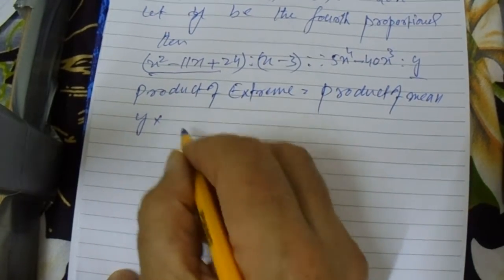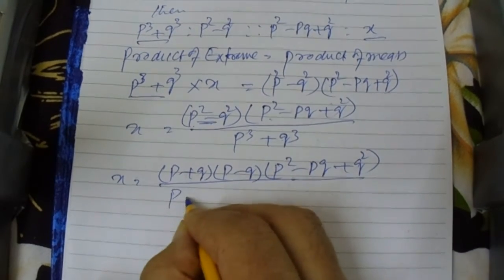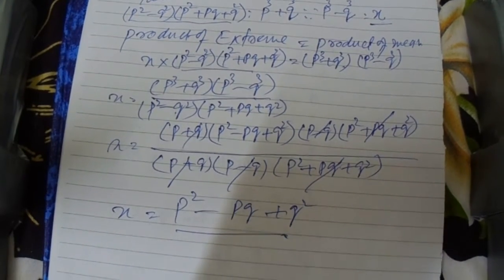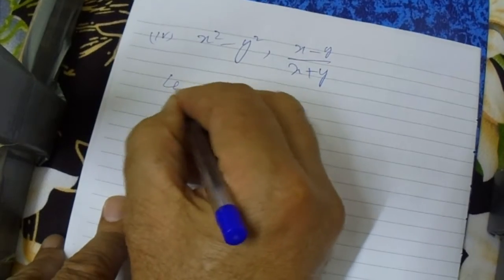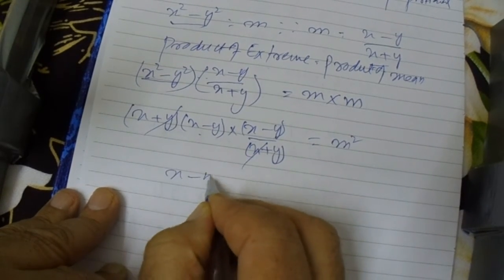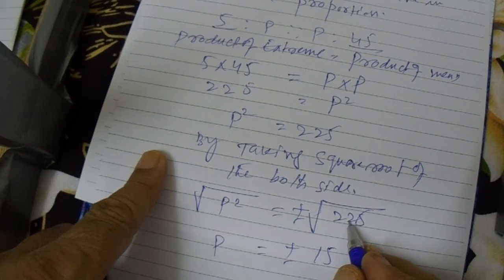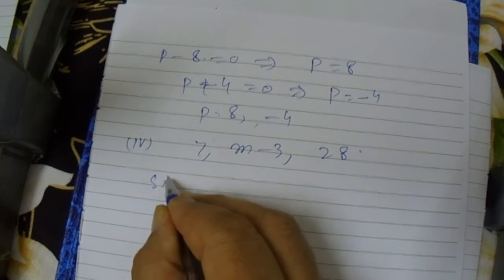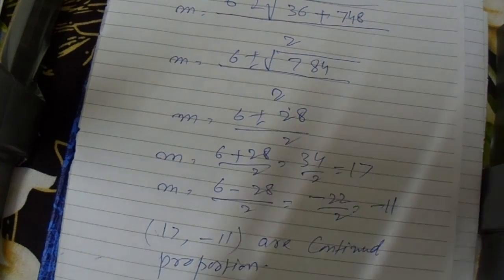Math 10th Ex 3.3 Q 2(IV'V'VI)Q 3-4